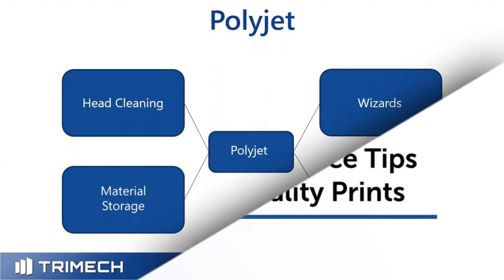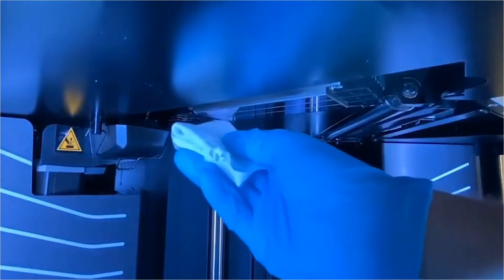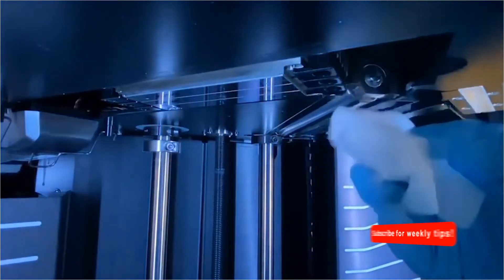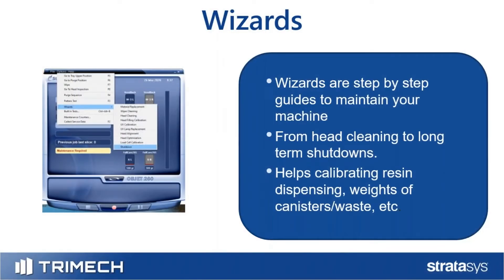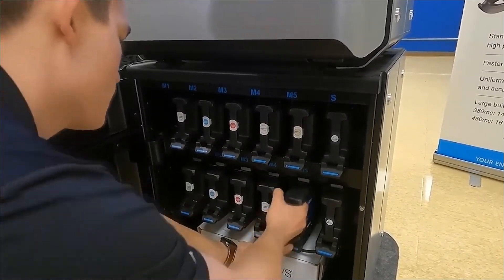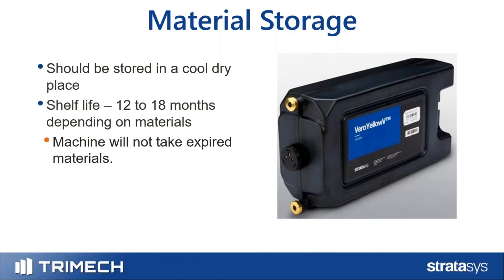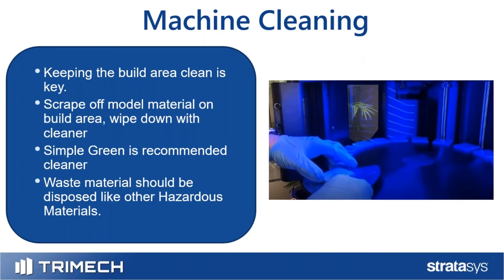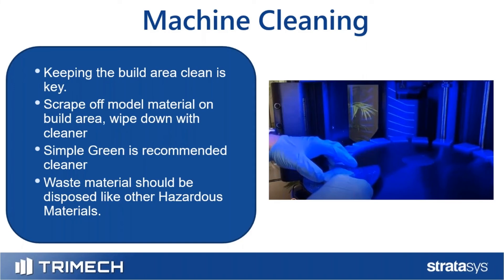3D Printing Tech Tips: PolyJet Maintenance Tips for Better Quality Prints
There are four maintenance categories that you want to focus on, and we’ll cover them in this video. They are Head Cleaning, Maintenance Wizards, Material Storage, and Machine Cleaning.